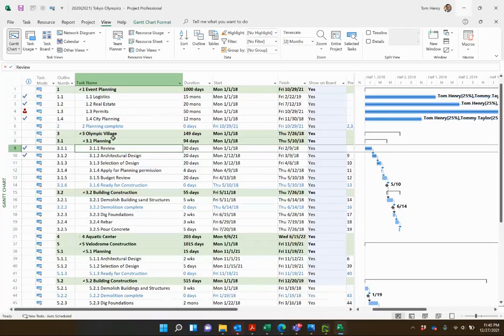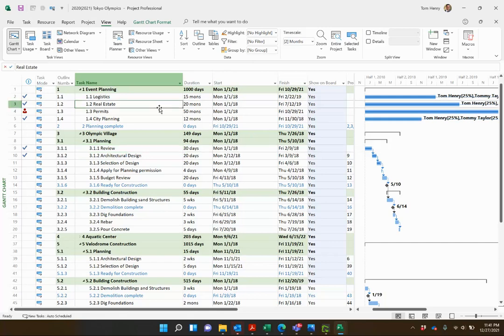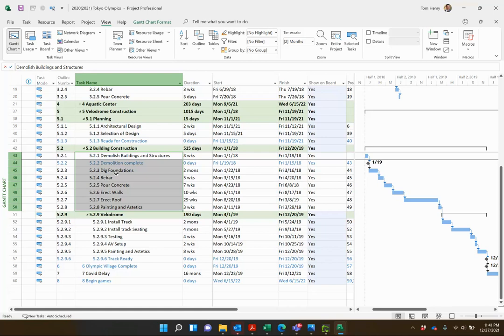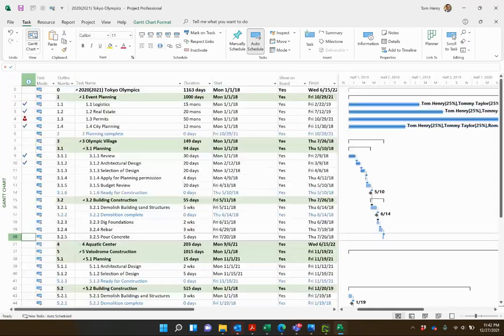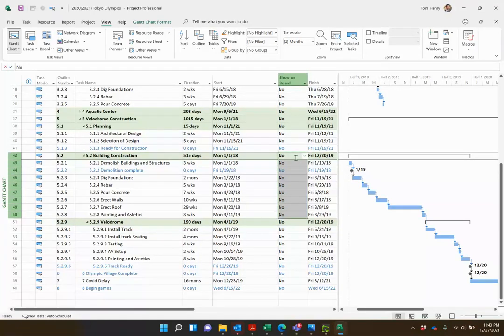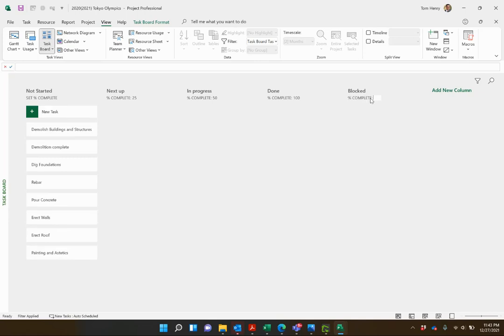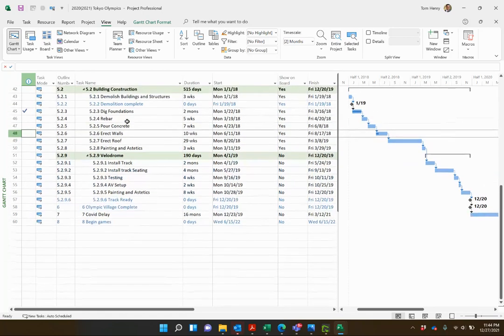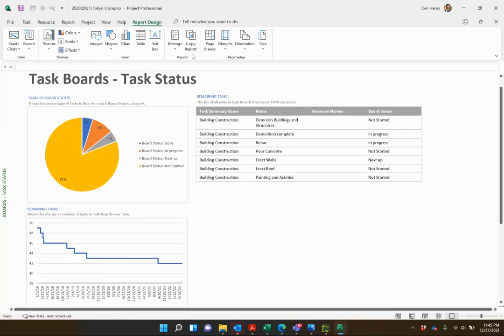Waterfall and agile In Microsoft Project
In this video I will show you how to manage Waterfall AND Agile -  "Wagile" within the same Project Schedule in MS Project